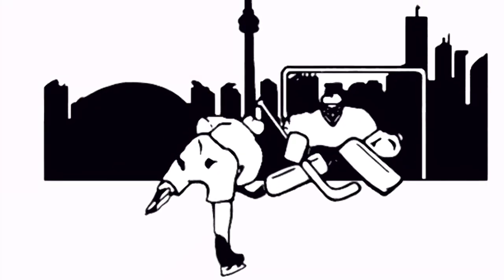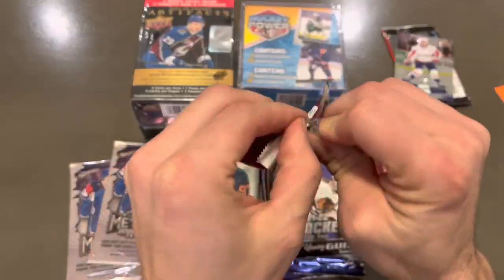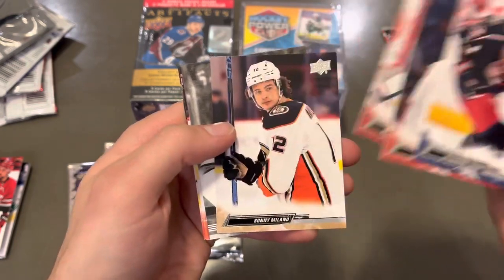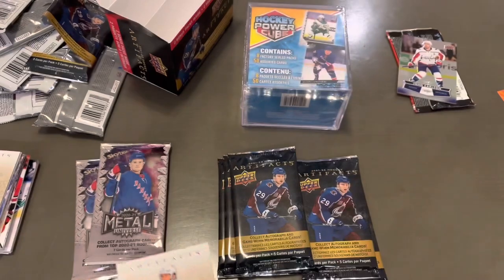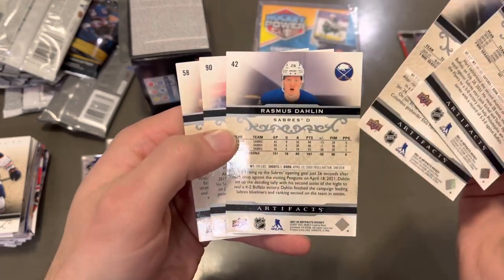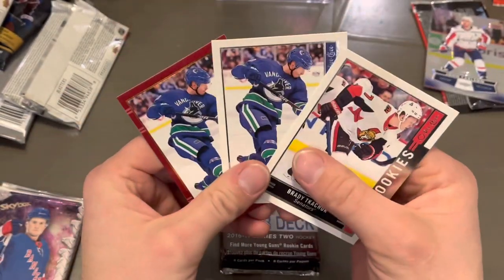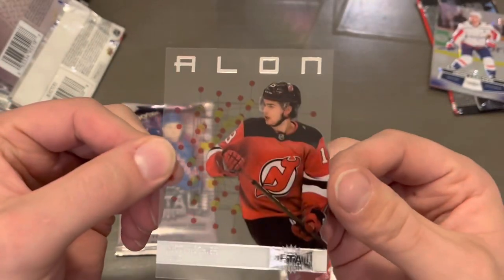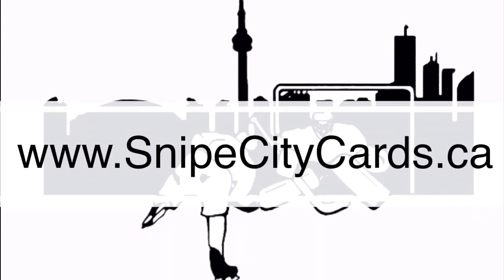Selling Almost 10k of Gretzky Cards and Opening Some Loose Packs and More in Vancouver!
Off to British Columbia to find a new home for these PSA 8 Gretzky Cards Including a Gretzky Rookie! Also stopped by Pastime Sports Cards for some loose packs and another MJ Holdings Hockey Power Cube!

We hope you guys enjoy the video!

End of year contest is still on!

CONTEST RULES:
2. Comment anything want regarding the video today or anything else and add the hashtag SnipeCityCards100000 to get a ballot entry. You can do this for any or all of our videos for December 2022. So if you missed any, head back for some of the ones that you missed. You will get one ballot entry for each video that has a comment with this hashtag included!
3. For more ballot entries, take advantage of our December 2022 sale on our website.
For every $50 spent on the website, you will receive an additional ballot entry for the December Giveaway!

*SPECIAL* for every $250 spent on our website we will also include a free bonus graded hockey card when we ship your package!

Contest Closes December 31st, 2022 at 11:59pm!

Thanks for another year of supporting and watching our channel!